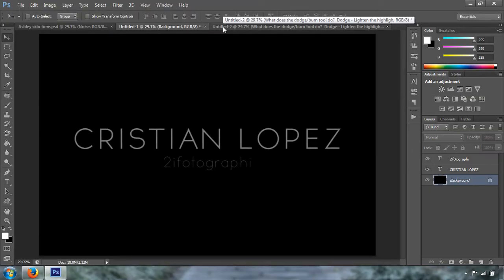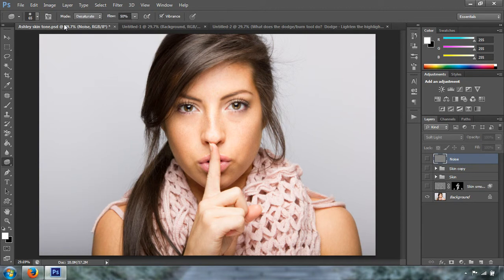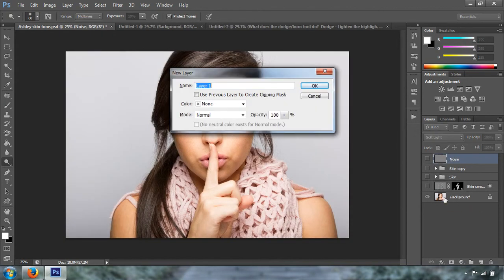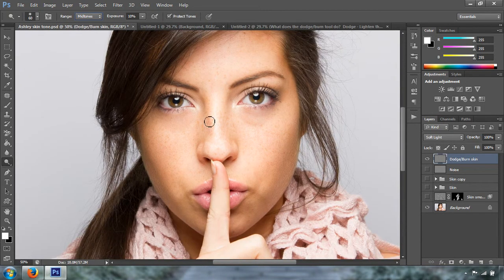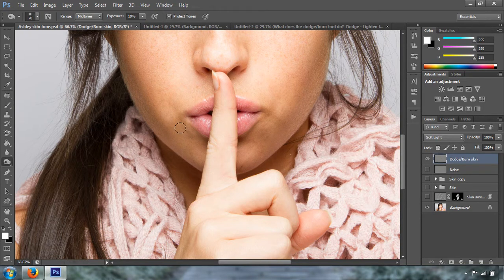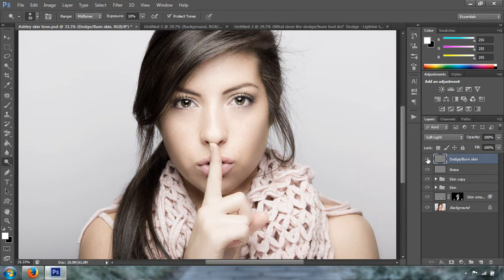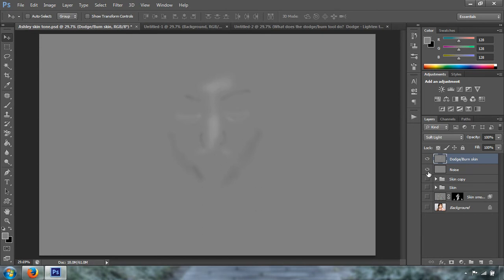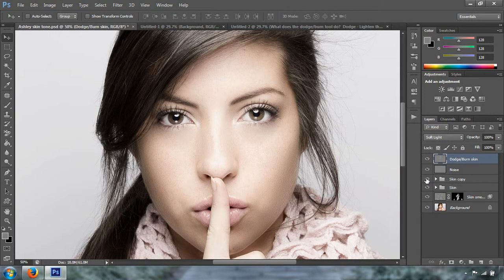Dodging and Burning for Fashion Photography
Learn everything you need to know about the dodge and burn tool, It's so easy to use once you learn the fundamentals you'll be able to use this tool more efficiently.

Specials thanks to
Ashley Layton